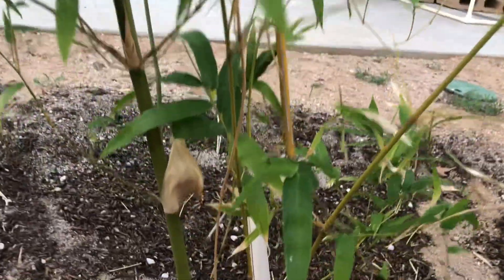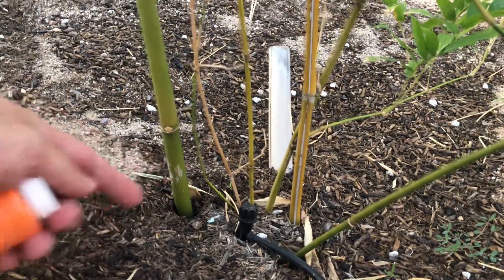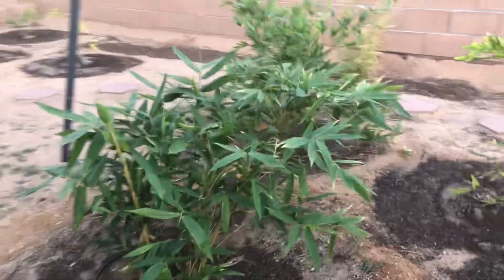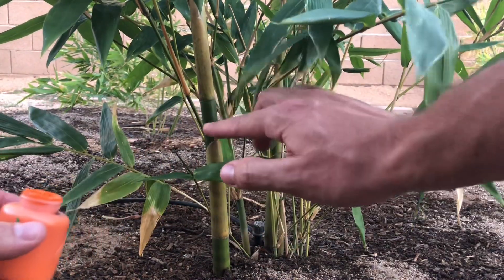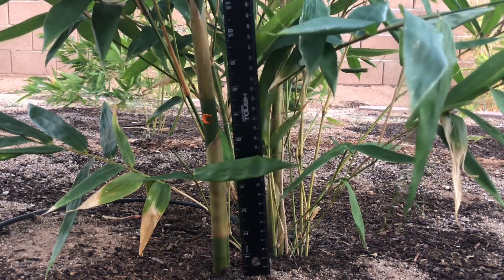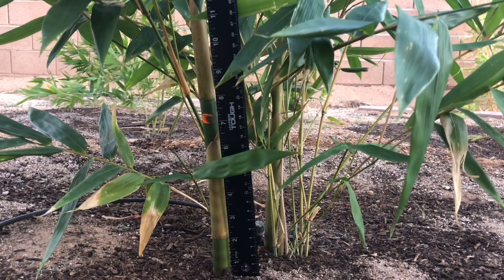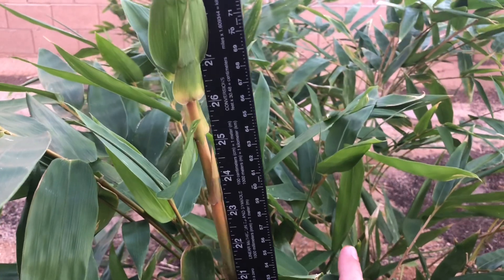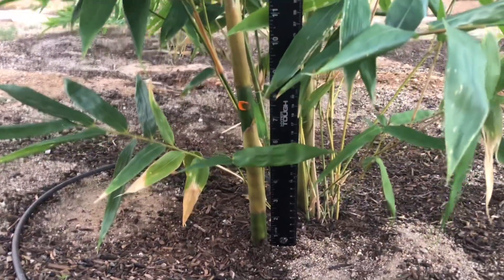Bamboo Growth Experiment Restart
I’ve heard that bamboo canes push up from the ground instead of sending new growth out of the top.

I wanted to test that by putting a dab of paint on a growing cane, but I unwittingly did so just as it had finished growing, so I am restarting the experiment.

I put a fresh dab of orange paint on a new Giant Timber culm that came out of nowhere.

If the rumor is true, I’ll see that orange spot rise from its initial height at 7 inches above the ground.

While filming, I noticed there is already evidence to support the story. I measured the new growth this morning for the October height check and the leaves at the top were around 24.5 inches high. When shooting this video at the end of the same day, they were already at 26 inches. They got 1.5 inches higher off the ground in less than 12 hours!